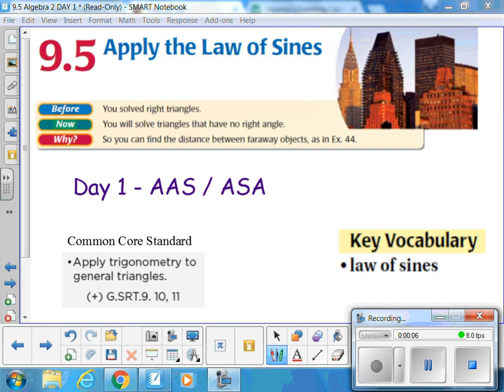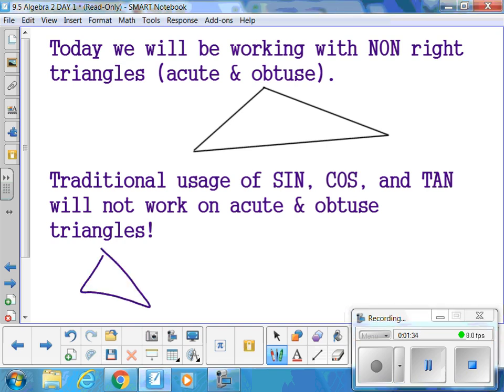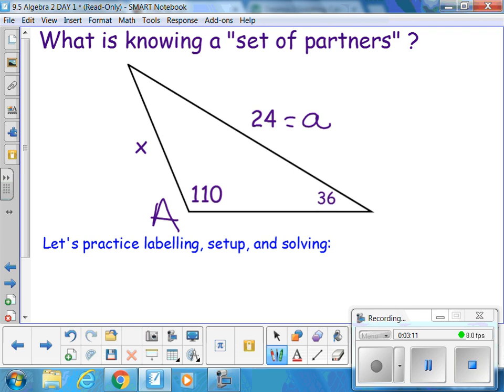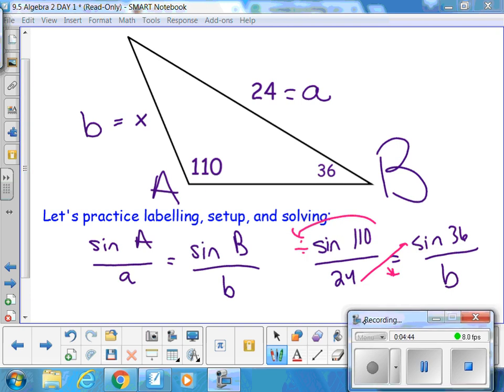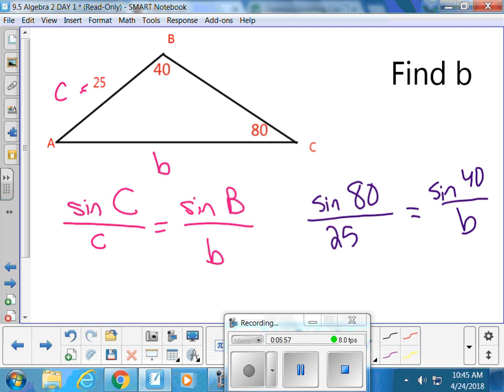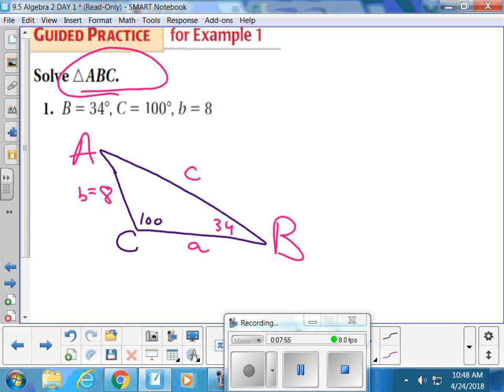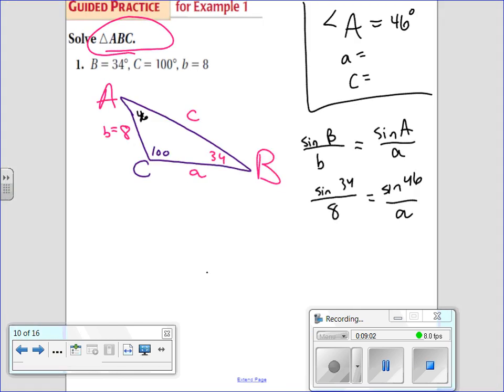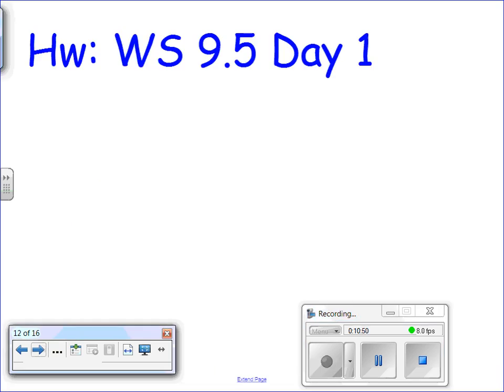Law of Sines - 9.5 day 1 Algebra 2